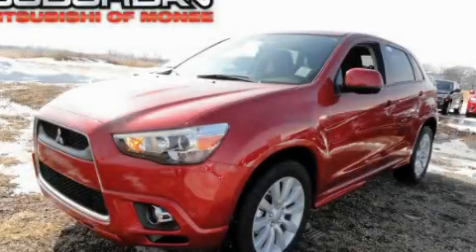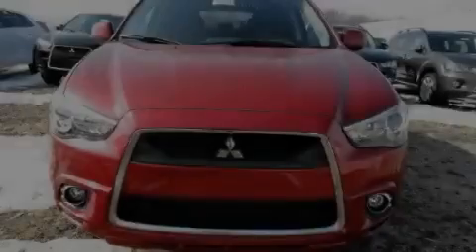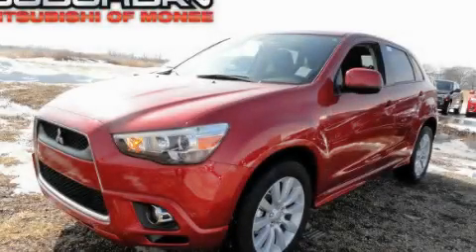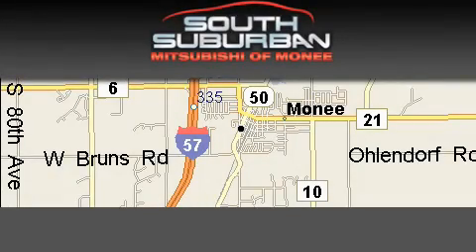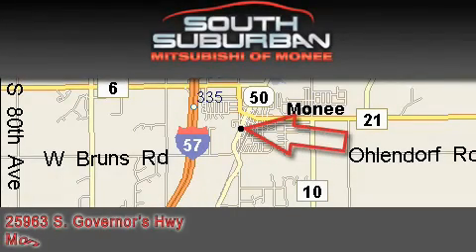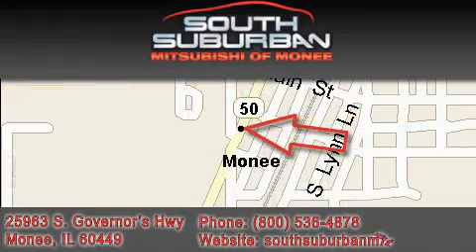2011 Mitsubishi Outlander Sport Tinley Park IL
Year : 2011
 Make : Mitsubishi
 Model : Outlander Sport
 Engine : 2.0L
 Trans . : Variable
 Exterior : Rally Red Metallic
 Miles : 10
 Interior : Black
 Stock : M1805

 25963 S. Governors Hwy

 2011 Mitsubishi Outlander Sport Monee IL